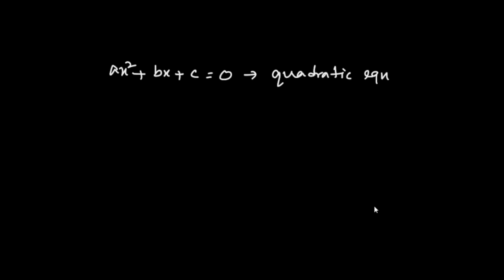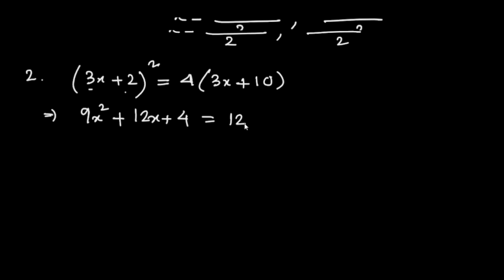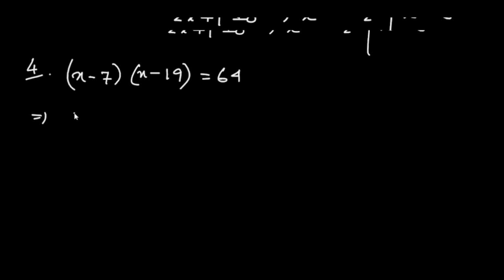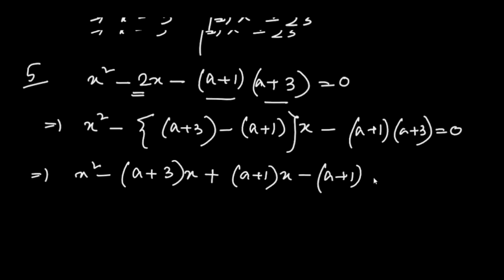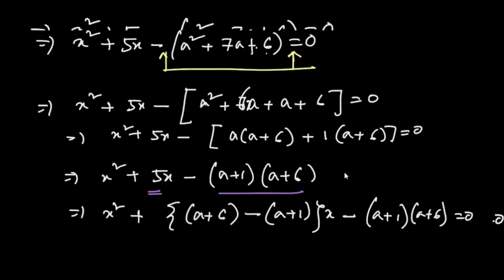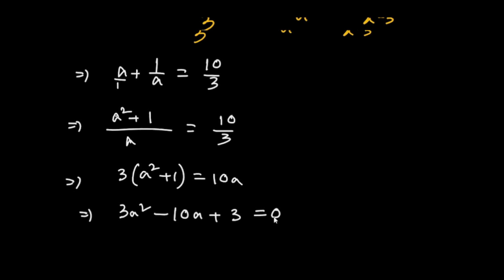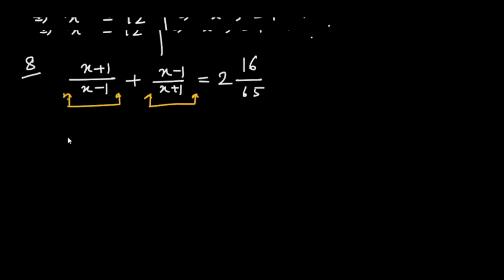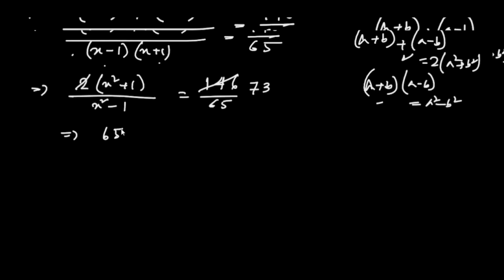Quadratic Equation | Class 10th Mathematics | Chapter 4 |Using Factorisations